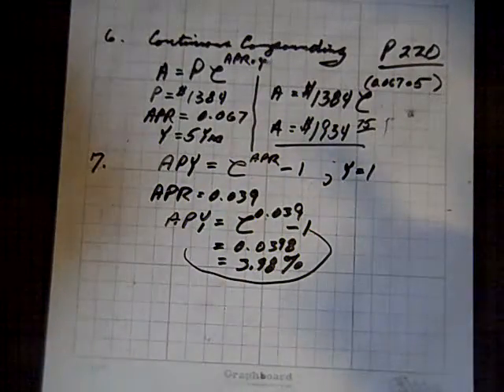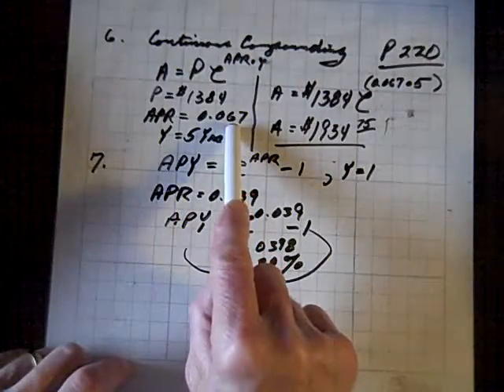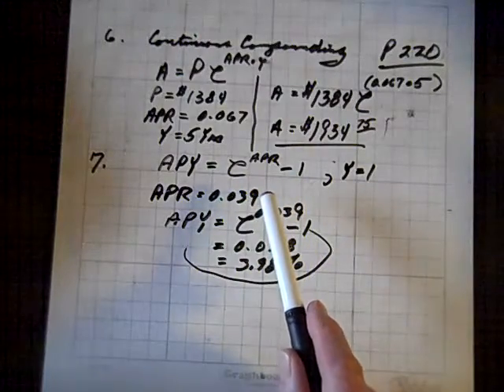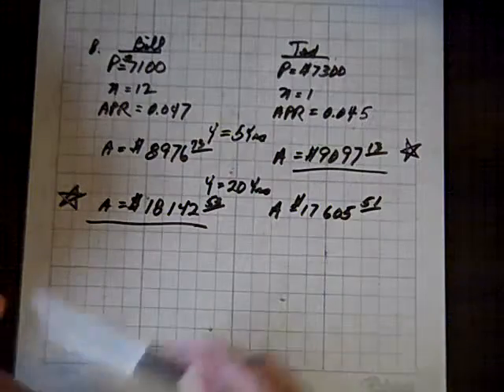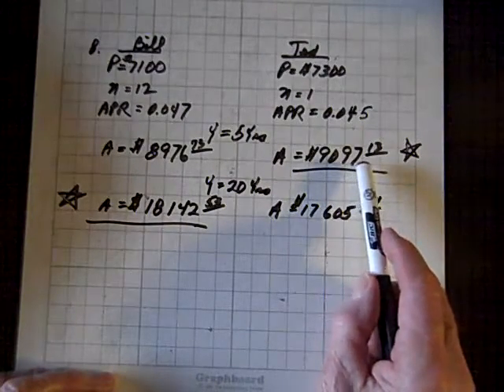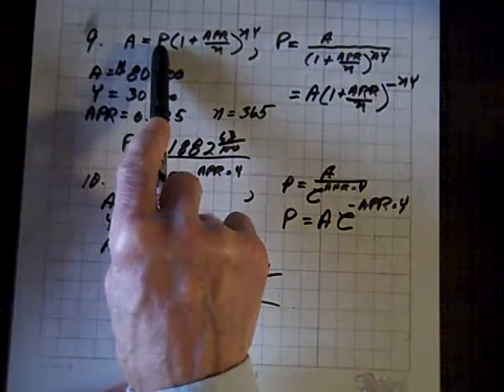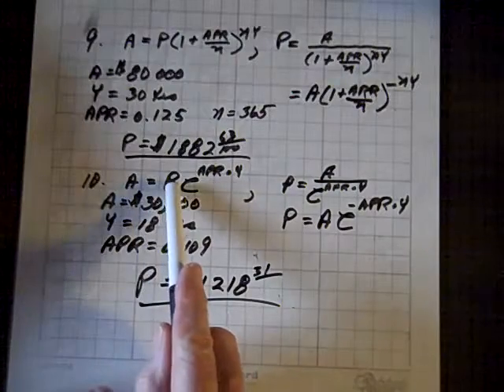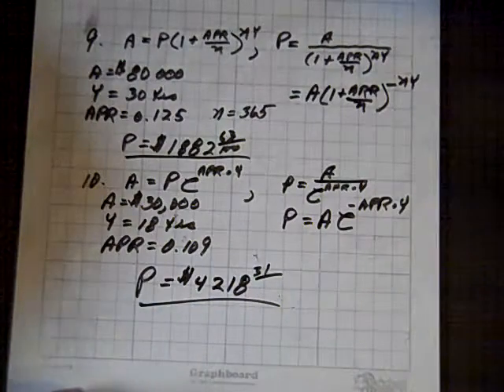Contemporary Math Unit 4B Part II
Description
The Power of Compounding